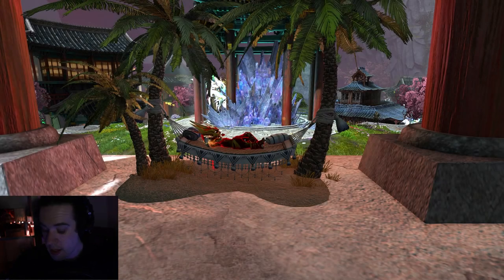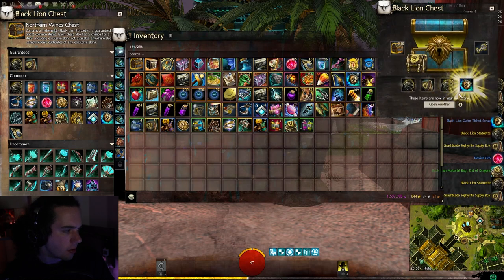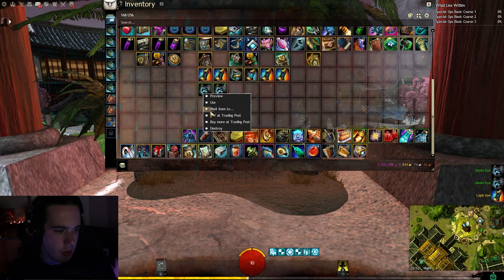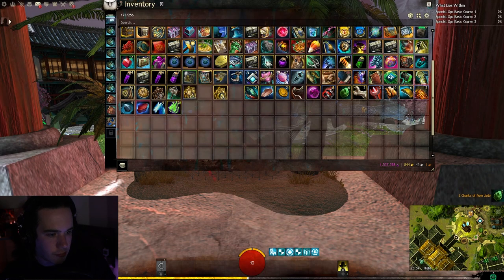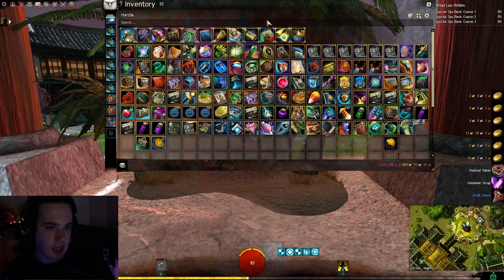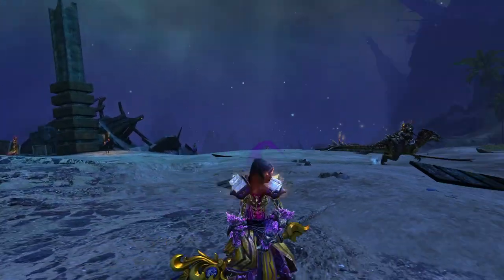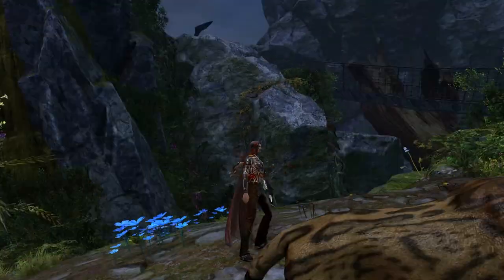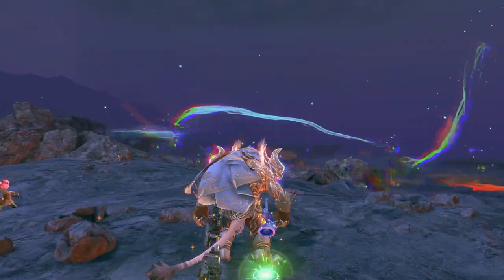Guild Wars 2 - Opening 26 Northern Lights Chests Demo!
This week we have the new Northern Lights Black Lion Chest!

Timestamps:
Intro/Chest Loot Table: 0:00
Openign 26 Northern Lights Chests: 0:54
Chest Loot: 3:02
Infused Aurora Chestguard: 7:22
Dyes: 8:15
Sylvari: 9:13
Human: 10:14
Norn: 11:23
Charr: 12:22
Outro: 13:32